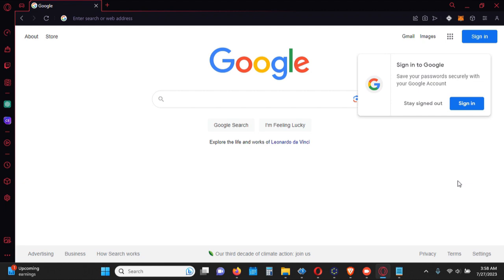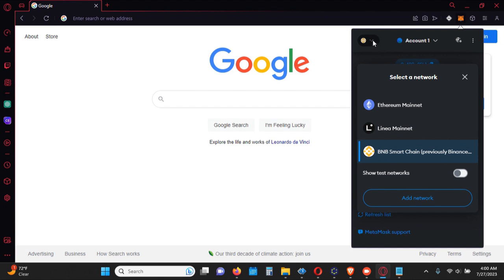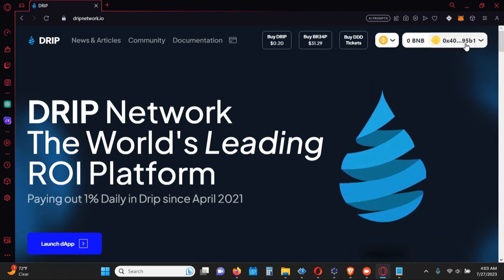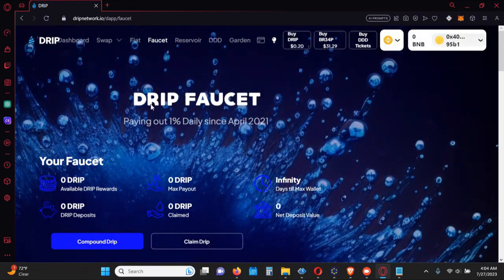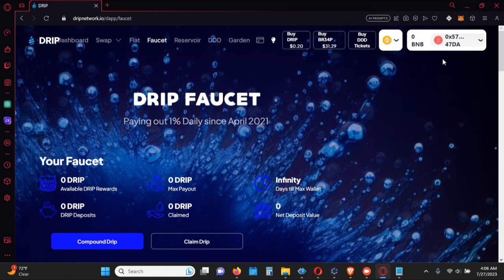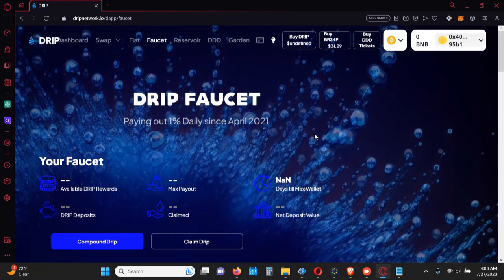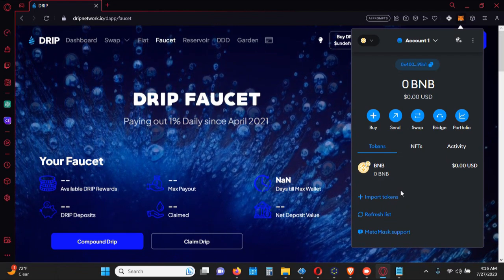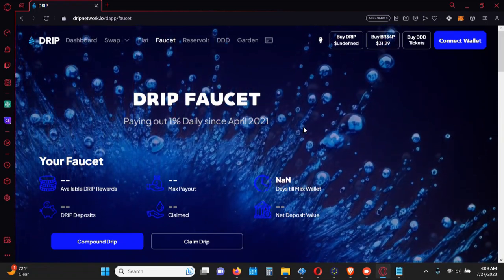DRIP NETWORK - TEAM DRIP Tutorial 101 - MetaMask Multi-Wallet Creation and Access (How To)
- dripnetwork & metamask tutorials - While preparing to take the Drip Network to greater heights, it's imperative that all participants are aware of the basic essentials that are needed to navigate the Drip Network ecosystem. In this tutorial, we're going back to the basics to show how multiple wallet addresses are created in Metamask and how these addresses can be easily accessed from the Drip Network.

DRIP token address: 0x20f663cea80face82acdfa3aae6862d246ce0333

BR34P token address: 0xa86d305a36cdb815af991834b46ad3d7fbb38523